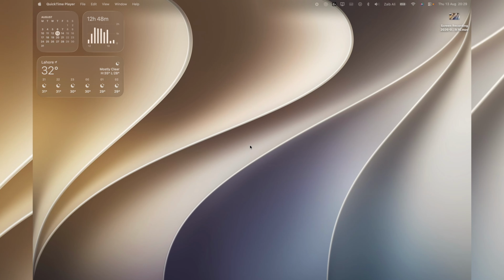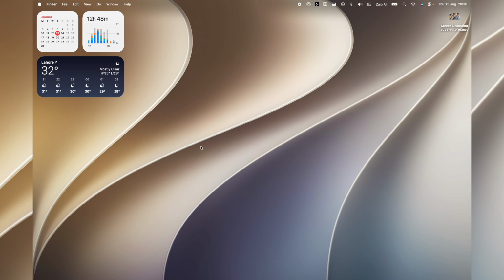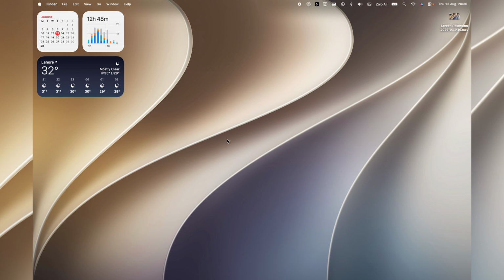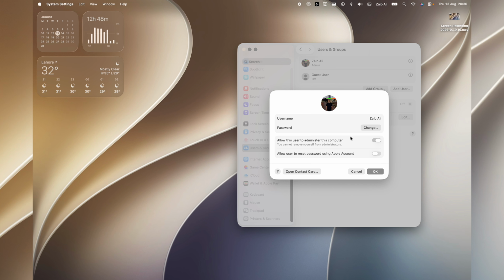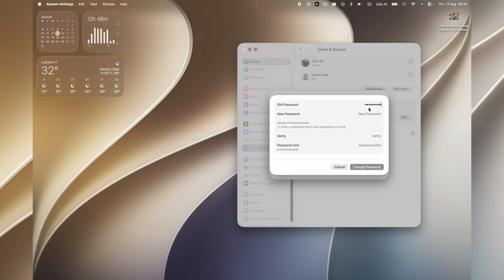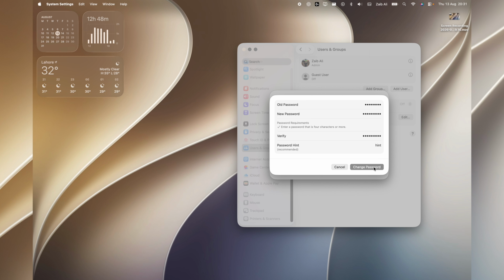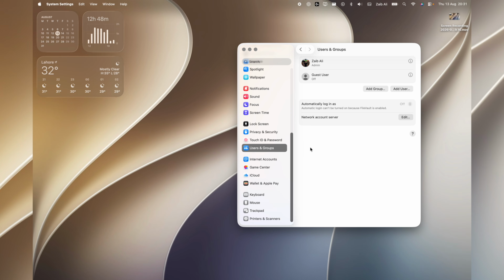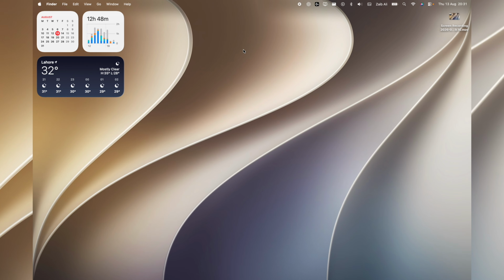How to Change Your Mac Password (Step-by-Step Guide)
Want to change the password you use to log in to your Mac? In this video, I’ll show you how to change your Mac password in just a few simple steps.

You don’t need any additional software or complicated commands. I’ll walk you through the settings in macOS and show you exactly where to go to update your password.

This tutorial works with modern versions of macOS and is useful if you want to update your password for security reasons or simply want to replace your existing password with a new one.

In this video:

How to change your Mac login password
Where to find password settings on Mac
How to set a new Mac password
How to add a password hint
Mac login password vs. Apple Account password
What to do if you forgot your Mac password